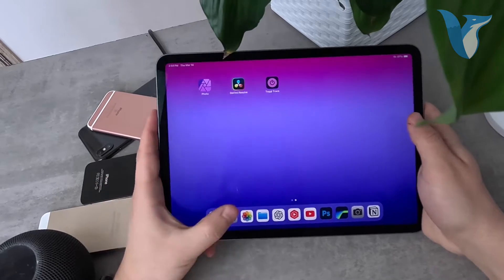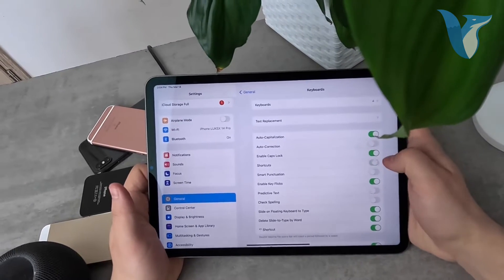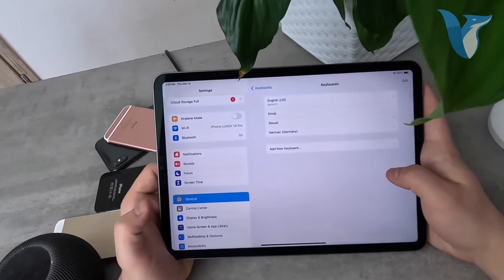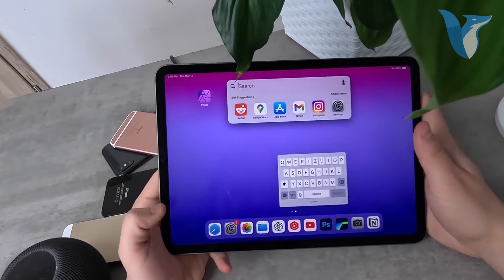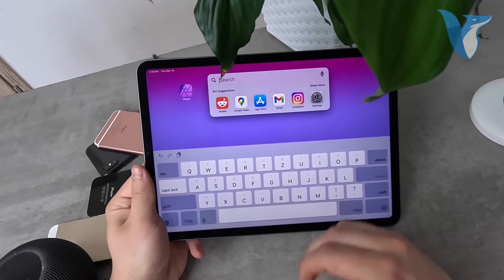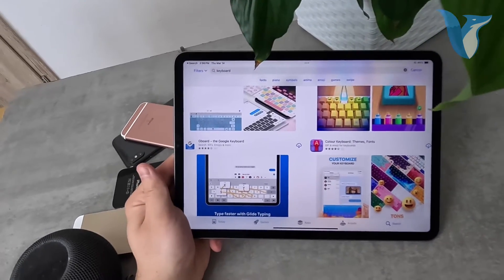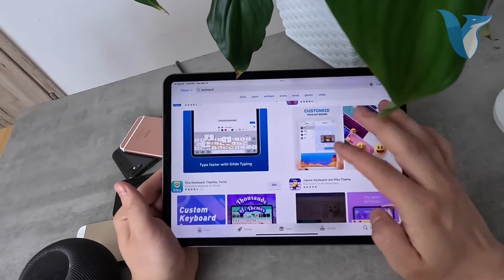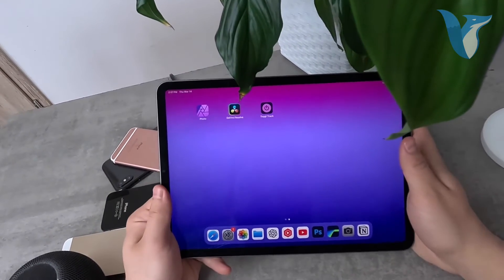How to Edit Keyboard on iPad (tutorial)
Unlock the full potential of your iPad's keyboard with this comprehensive guide. From customizing key layouts to adding new languages and shortcuts, we'll show you step-by-step how to tailor your keyboard experience to suit your needs. Whether you're a writer, a coder, or simply seeking efficiency, mastering these editing techniques will revolutionize your iPad typing experience. Join us as we explore the diverse options available for enhancing your productivity on iPad.